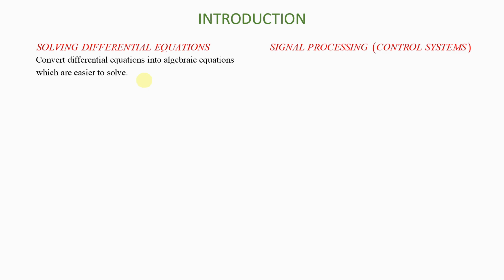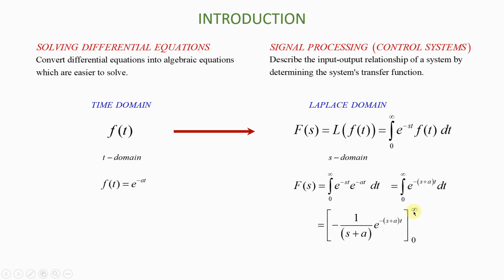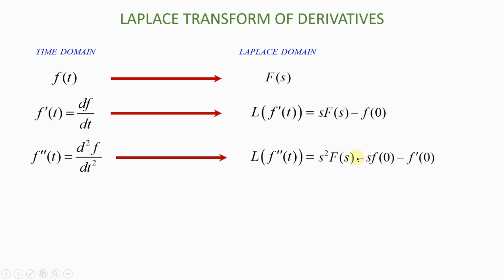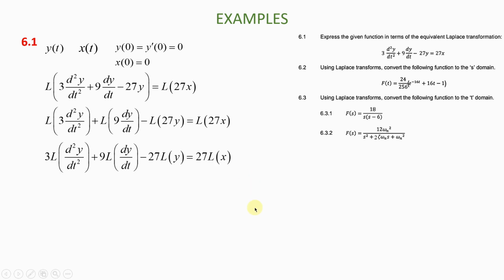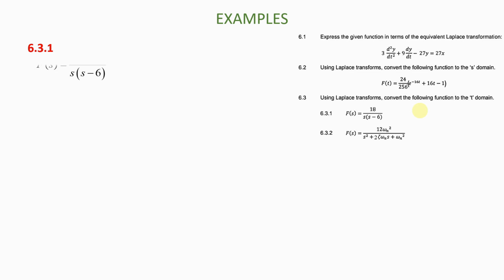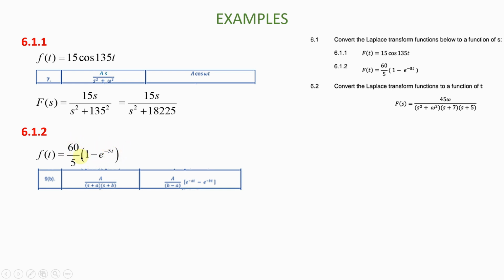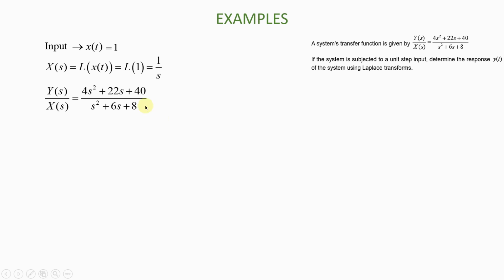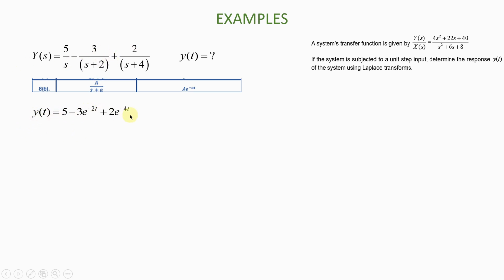CONTROL SYSTEMS N6 - LAPLACE TRANSFORMS (FULL)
LIVE STREAMS (FOR MEMBERS ONLY):
Every Monday, Wednesday, and Saturday from 14:00 to 16:00

CONTROL SYSTEMS N6. LAPLACE TRANSFORMS. TIME DOMAIN. S DOMAIN. NATED. STEM BENEFITS.